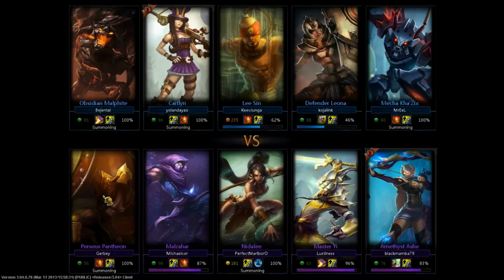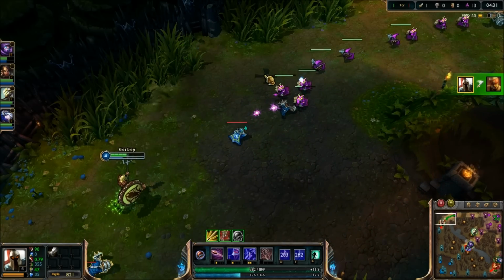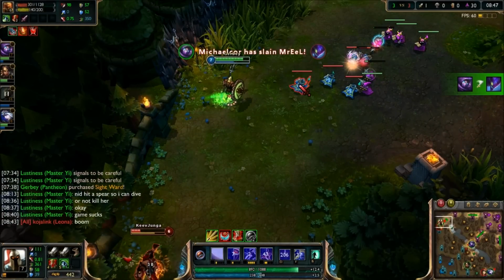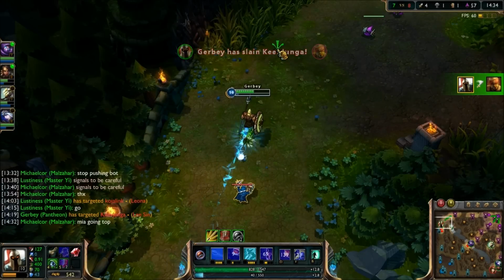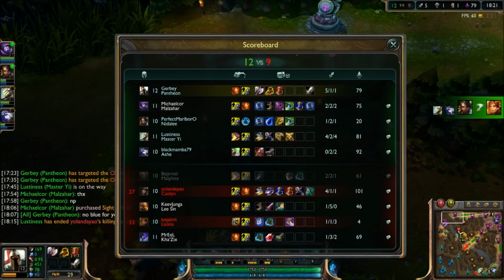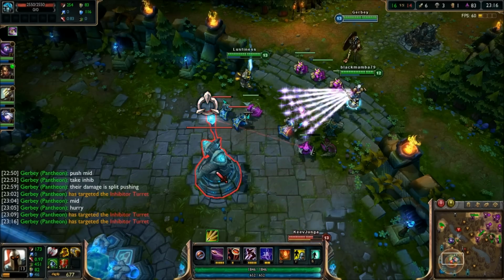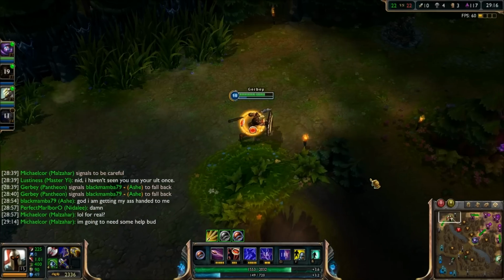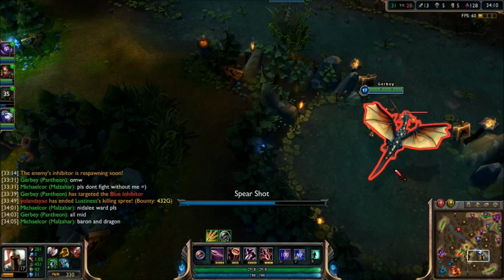Perseus Pantheon Full Gameplay/Live Commentary - Pantheon will prevail!!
Hey guys, new skin, same ole pantheon. Definitely one of my favorite champs. I seem to do pretty well with him.